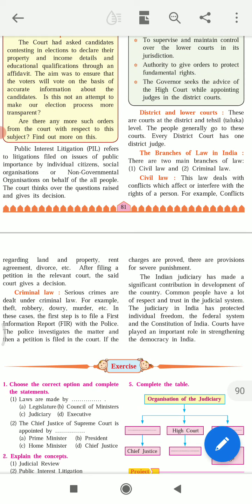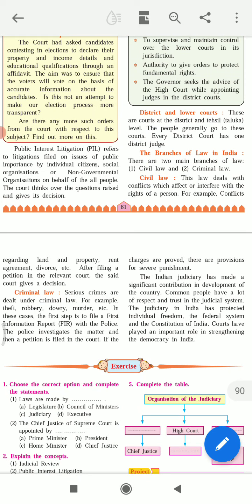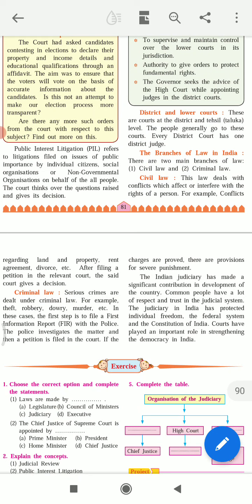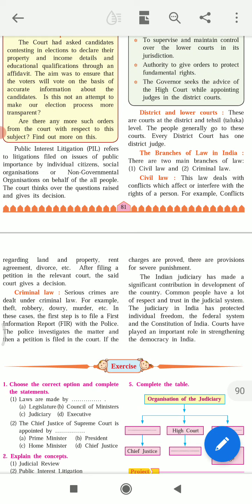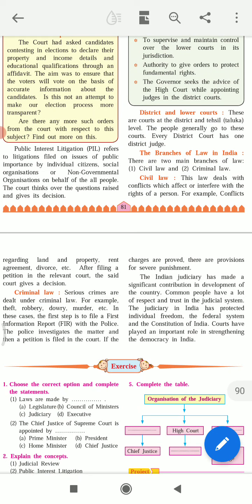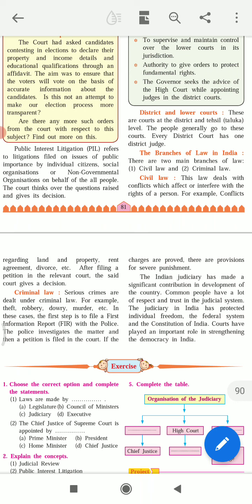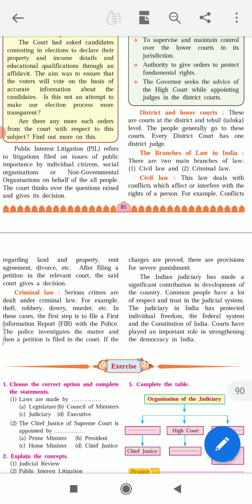Civics std8 04 feb 2